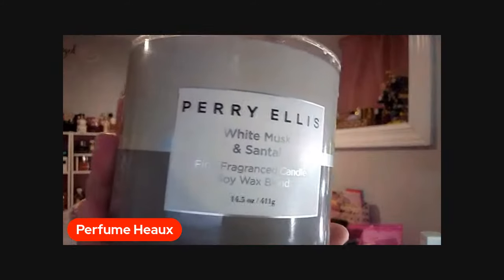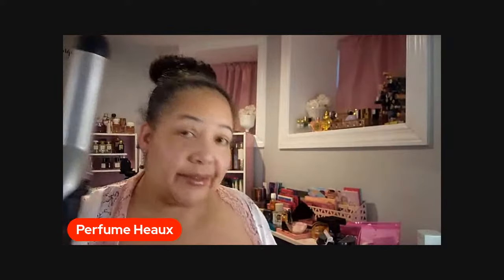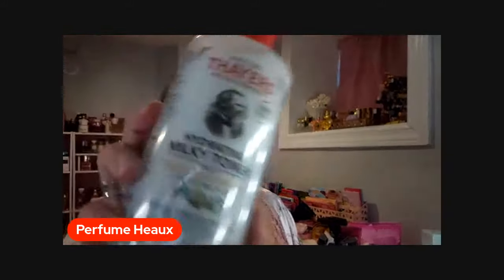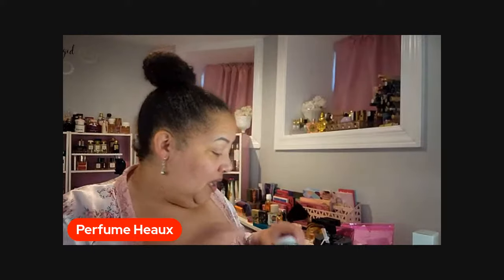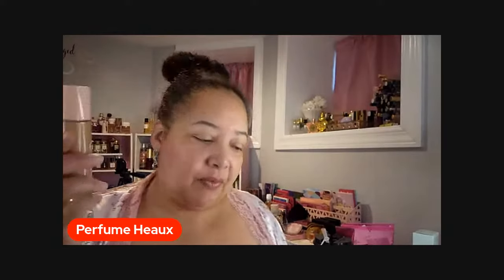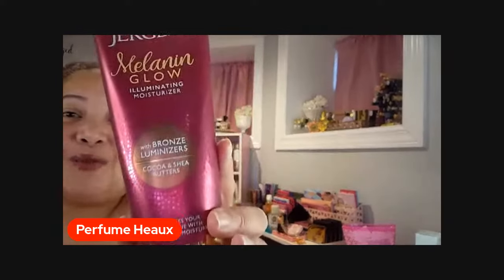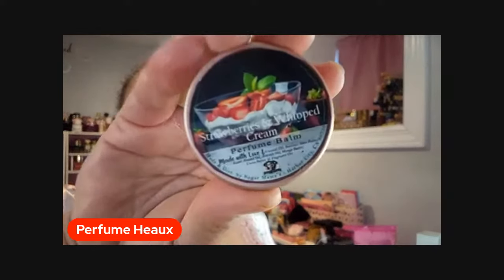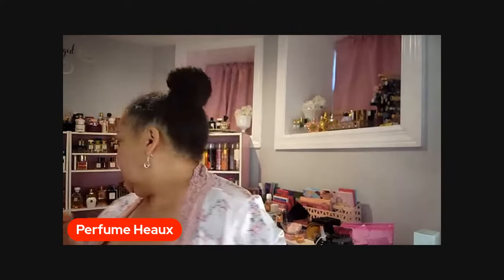Sunday Morning| Beauty & Fragrance Favorites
Time to discuss products I have been loving on lately.

Welcome to LuuLuu's World the beauty video channel of LuuLuu's. This channel is all videos to cater to the people that do not enjoy the randomness of my main channel which is filled with livestreams and anything I want to share. So if you prefer beauty content via videos only this is the channel for you.

Mailing address:
LuuLuu Caillouet
1507 E 53rd St
458
Chicago, IL 60615